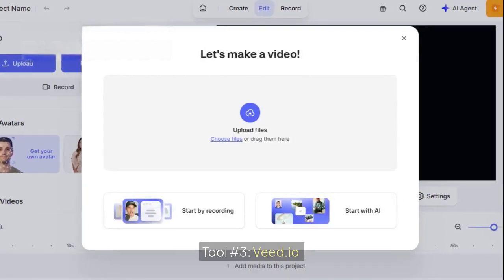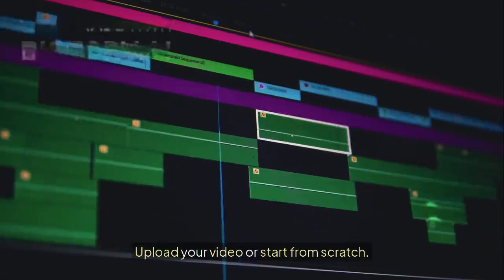Top 3 Free AI Video Creators for Beginners in 2025 (Faceless YouTube Tools)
Looking for the best free AI video creators to start your YouTube or social media hustle in 2025? In this video, I reveal my top 3 picks for AI video editing tools perfect for beginners — whether you’re making faceless YouTube videos, TikToks, or digital product promos.

🔥 Tools Covered:
1️⃣ Pictory.ai
2️⃣ Canva AI Video Editor
3️⃣ Veed.io

Create stunning videos without complicated software or editing skills — all free to get started.